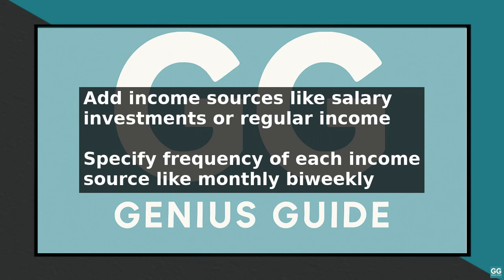How To Use Wally Budgeting App (2025)